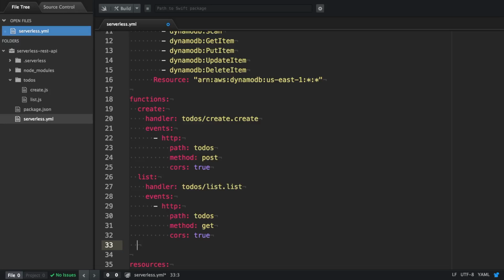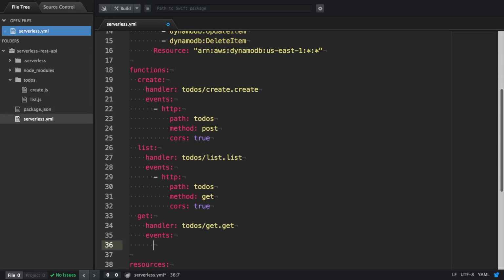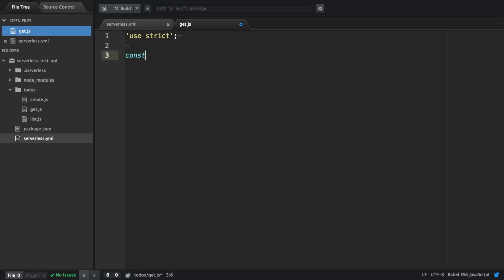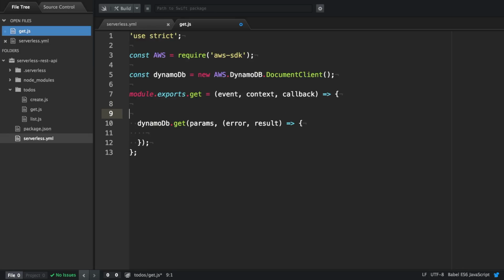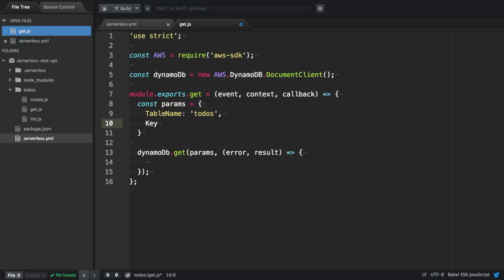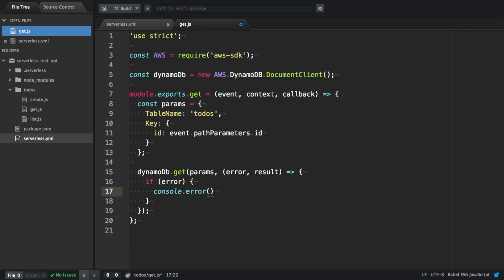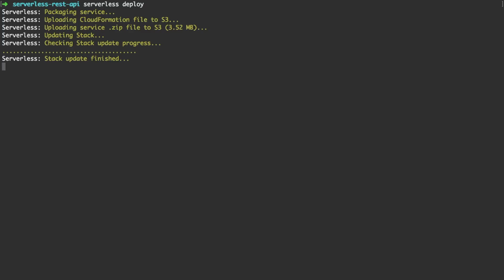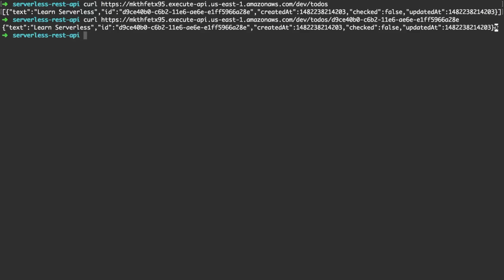Adding the GET list Endpoint to Retrieve a Particular ToDo Item - Building a Rest API using DynamoDB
In this tutorial Serverless Framework lead front-end engineer Nik Graf shows you how to create an HTTP Endpoint to retrieve one particular ToDo item.